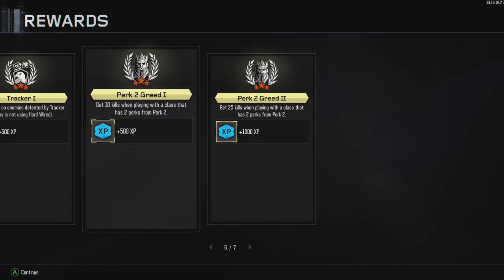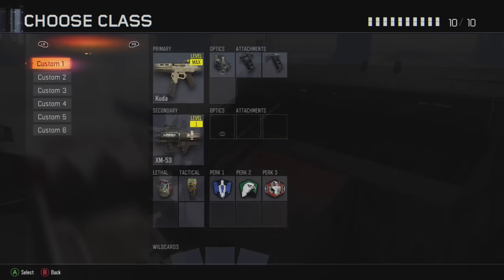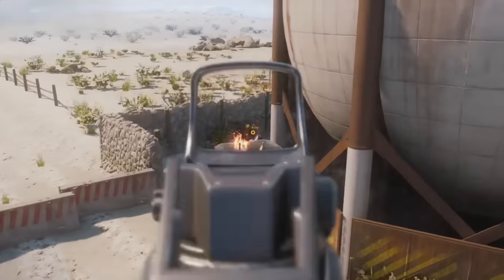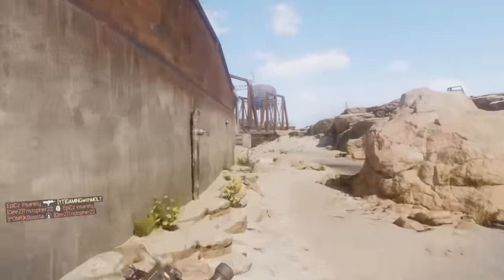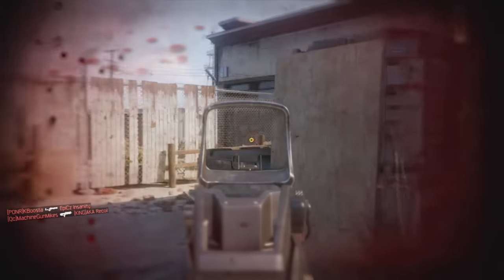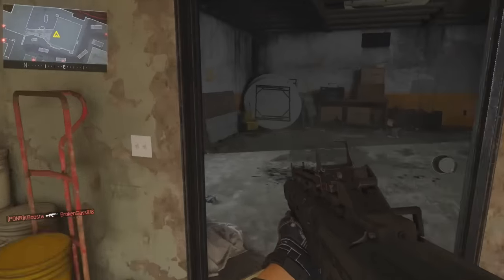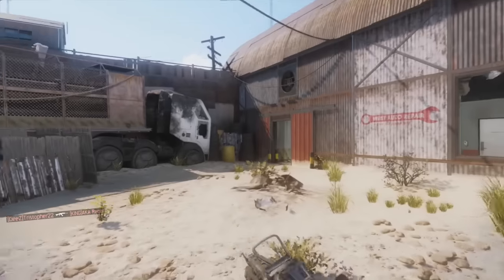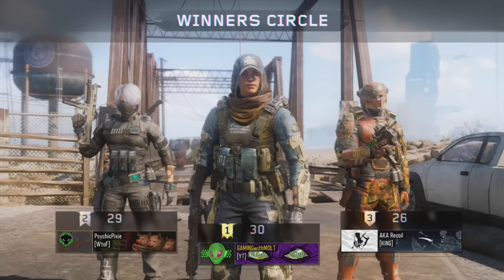Black Ops 3 :: SHOT GUN GAMEPLAY :: CRUSHING IT WITH THE SHOTGUN FIRST GAME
Call of Duty Gameplay / Call of Duty Funny Moments. I hope you guys enjoy Watching me experience happy and sad time in Call of Duty haha. Black Ops III is Awesome!